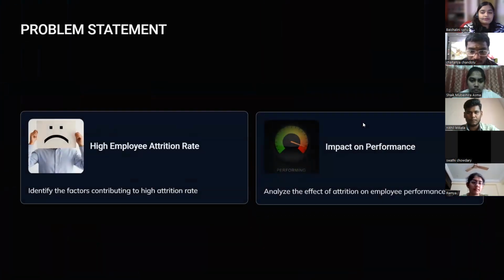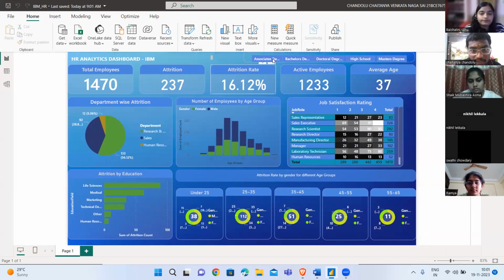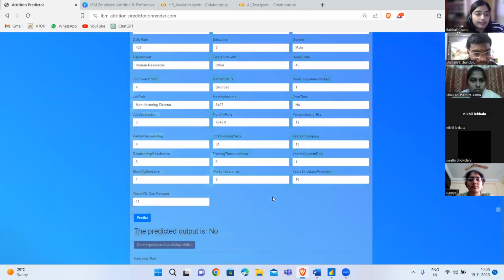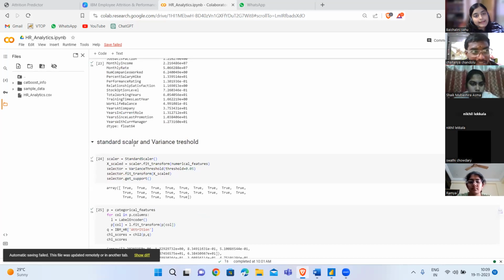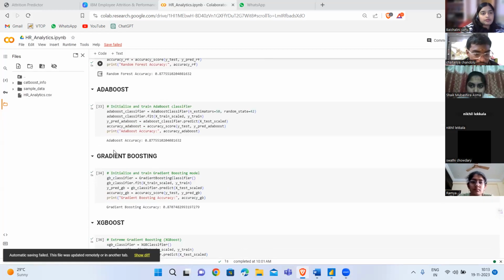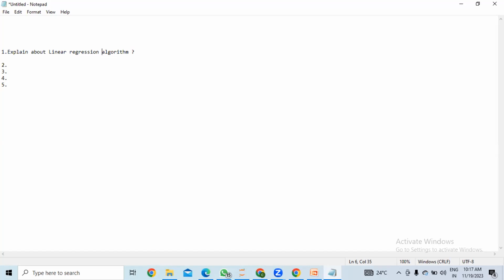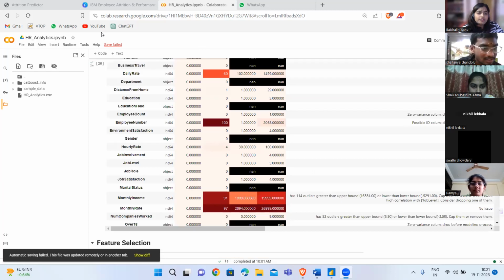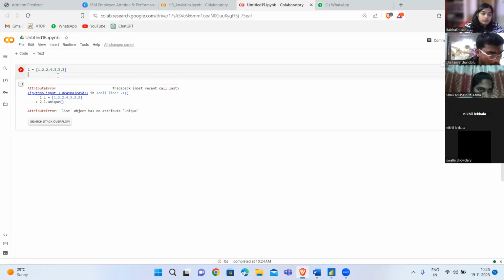IBM Employee Performance Analysis